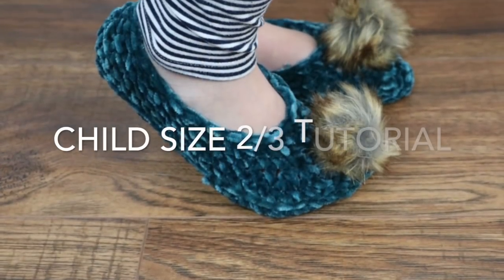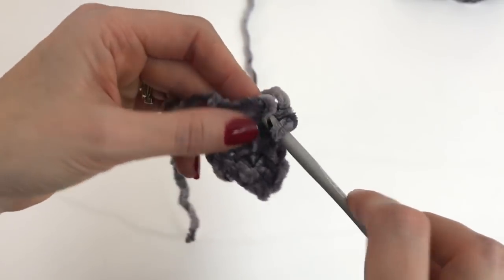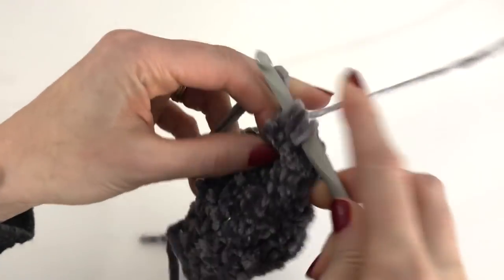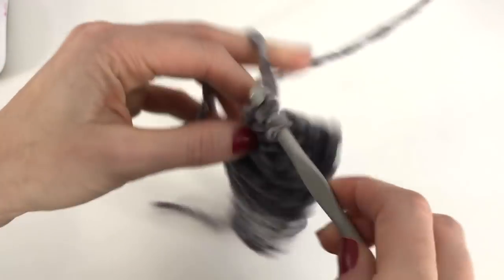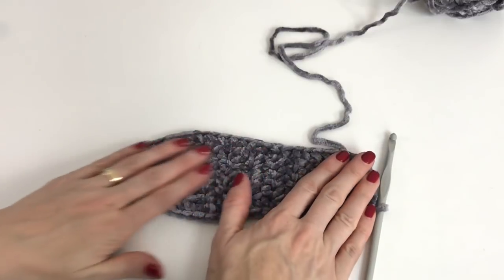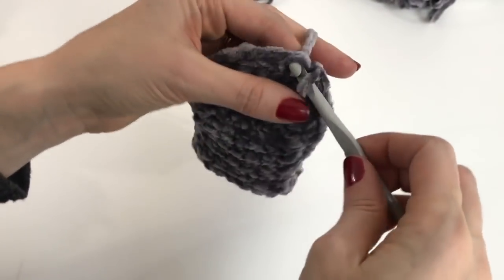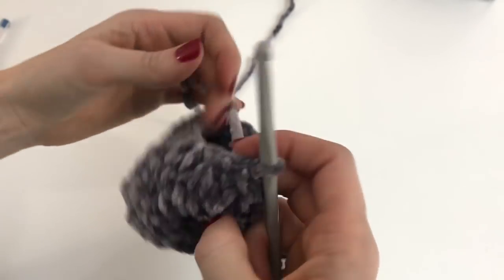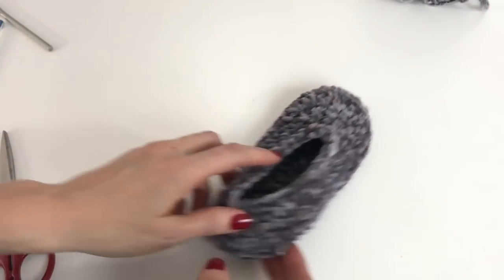Quick & Easy Velvet Ballet Pom Pom Slippers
Child Size 2/3 Velvet Ballet Pom Pom Slippers Tutorial.  Soft, cozy and chic slippers! Tutorial includes faux fur pom pom tutorial made from Fur Ribbon. Makes the perfect affordable gift!

PDF pattern is available for purchase and includes
Sizes:
Children Sizes  9/10 (11/12, 13/1, 2/3, 4/5) Adult Sizes 4/5 (6/7, 8/9, 10/11, 12/13)

SUPPLY LIST
Yarn Requirements:
Bernat Velvet  (purchased at Walmart)
100% Polyester (10.5oz/300g/315yds/288m)
Colors shown Vapor Grey, Velveteal and Burgundy Plum
*1 Ball makes approximately 4 adult pairs of slippers

Crochet Hook Requirements:
US J/10 (6mm) or size needed to obtain gauge
*Gauge and tension is very important for slippers to have a correct fit.  Slippers are made small to stretch. They will stretch out and loosen up with wear!

Additional Supplies:
-  Yarn needle
-  Faux Fur Decorative Ribbon (2.5" width) to make small pom poms
-  Utility Knife
-  Embroidery thread

Gauge:
6 sts and 6 rows equal to 2" with 6mm crochet hook in sc